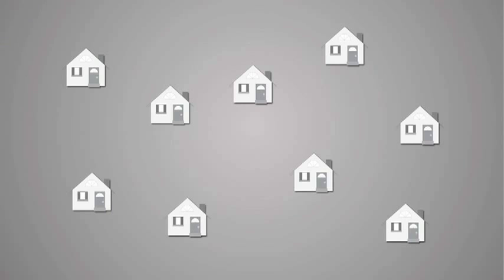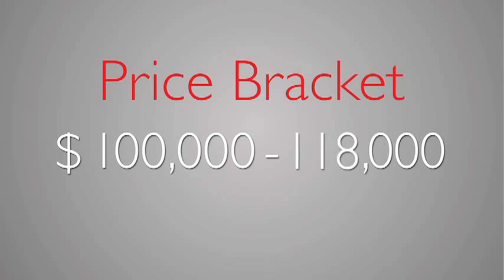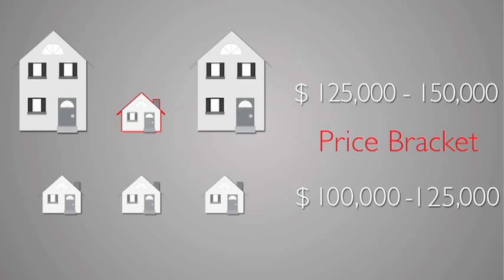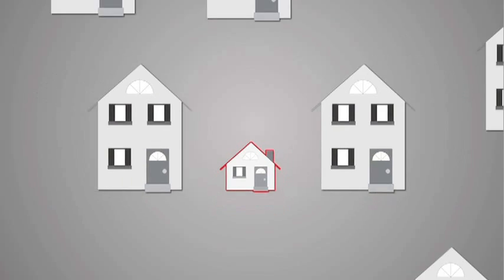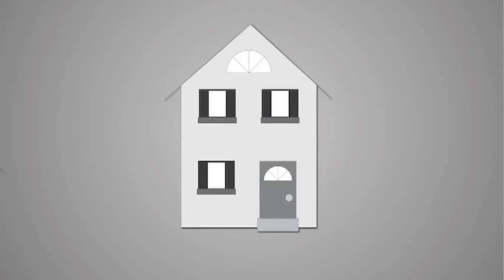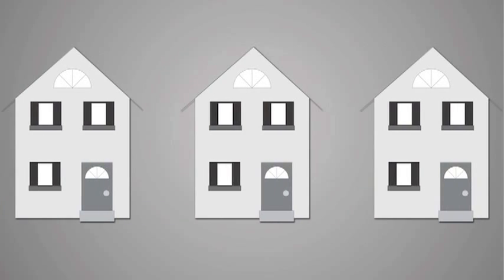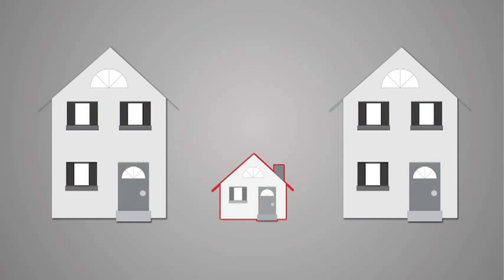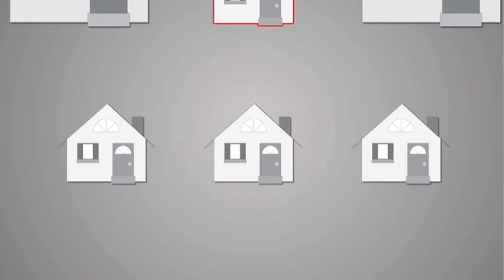How Buyers Search for Homes